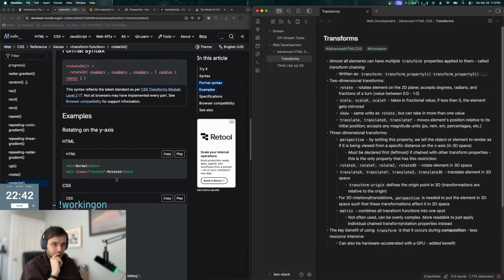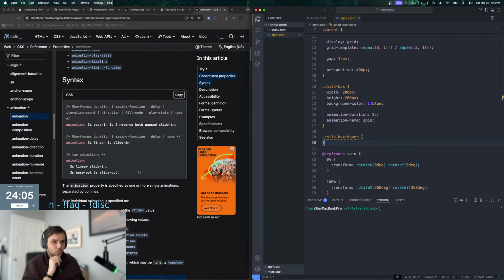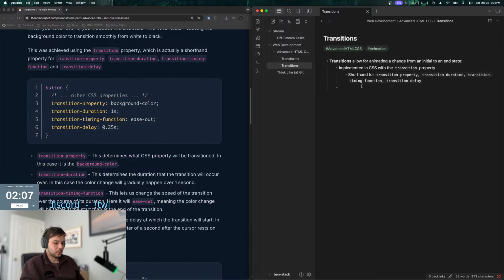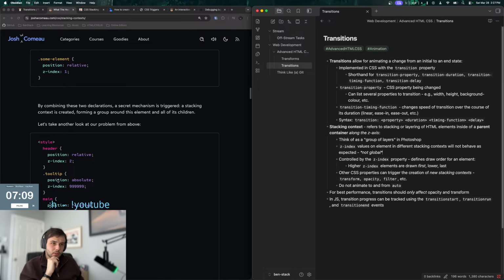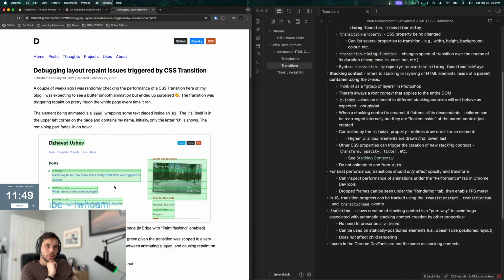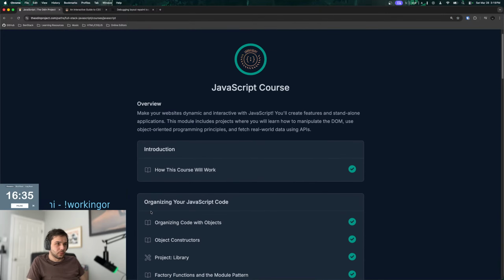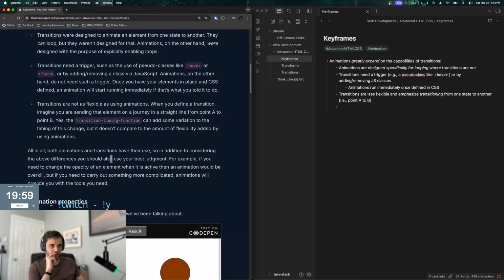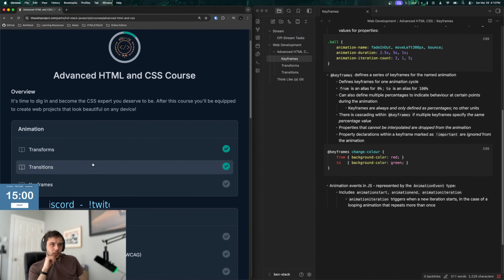Day 50 learning web dev to make cool stuff | study, code, hangout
💻 Today’s livestream ➡️ Studying concepts from the Advanced HTML/CSS course in The Odin Project.

❔ FAQ:

A: Check the very top of the description.

A: You can call me BenStack or Ben.

A: I'm based in Eastern Canada. Please don't ask for a more specific location; I won't tell you.

A: 25.

Q: What resources would you recommend for learning web development?
A:
Free:

Q: What pomodoro app do you use?

Q: Do you have a formal education?
A: Yes, I have a Bachelor of Applied Science in Computer Science (2025) and a Bachelor of Science in Biology (2023). I don't use my biology degree at all anymore but I'd love to incorporate it into the work that I do some day.

A: I work in IT. It's alright, it pays the bills. But I'd really like to work in software development some day.

Q: How long have you been coding for?
A: I taught myself the basics of programming about 15 years ago when I was in elementary school, but never took it seriously until I started my CS degree in 2023. Since then I've learned a lot of CS theory but still possess very few practical skills. I started documenting my journey learning web development on this channel in January 2026.

Q: Why are you learning web development and not another kind of programming?
A: I feel like web development is a great spot to start for learning industry-relevant technologies. It gives me a good foundation of knowledge that I can use to expand upon when the time comes. Not to mention there are still more jobs requiring web development skills than any other kind of software development (I think).

Q: Why aren't you using AI?
A: I'm against leaning on AI for most things, especially learning. I want to learn things the hard way so the knowledge I gain actually sticks. I don't want to have to rely on AI to do everything for me; I want to deeply understand the technologies I'm learning and working with so I know what I'm doing.